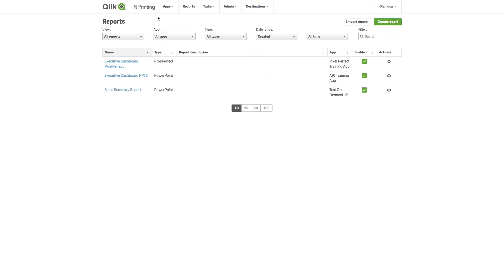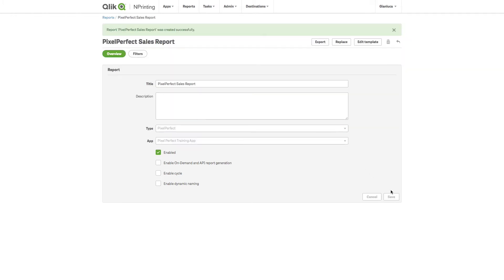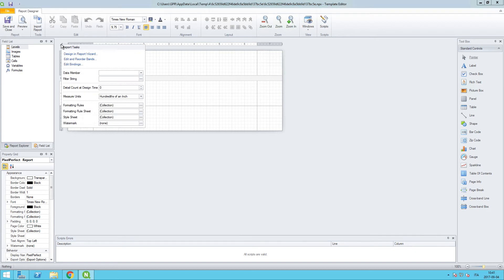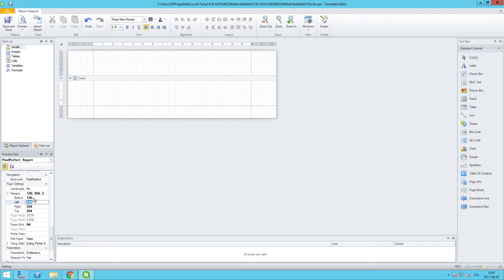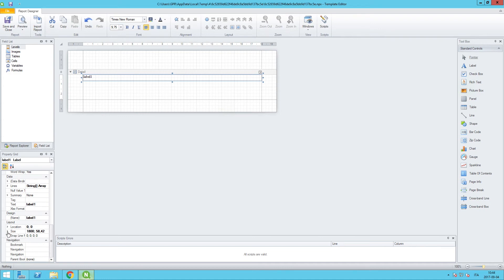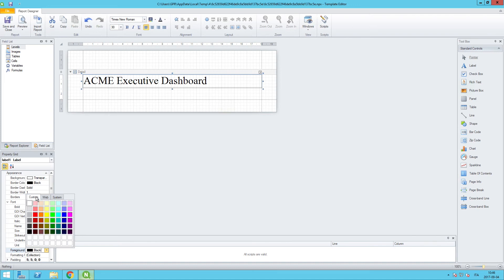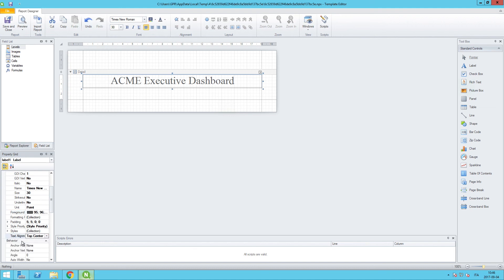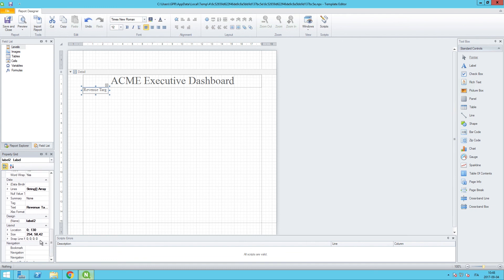Getting started creating PixelPerfect reports - Qlik NPrinting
This video shows you how to create a PixelPerfect reports, format the page size and add titles and subtitles in it.